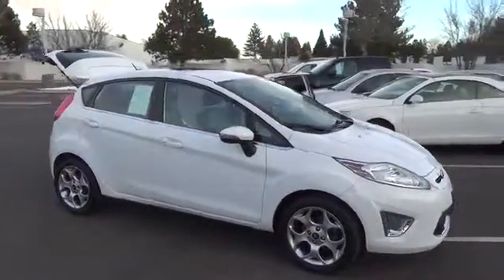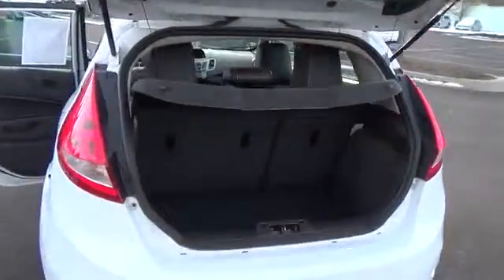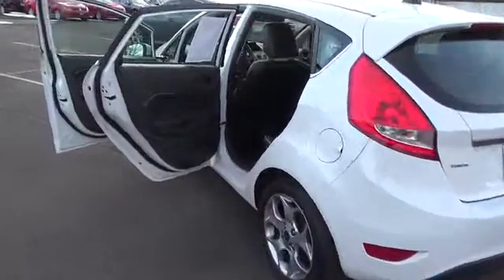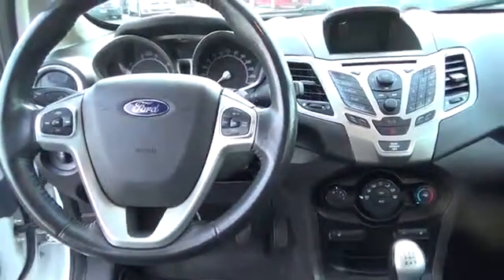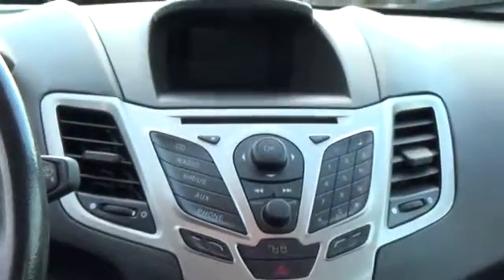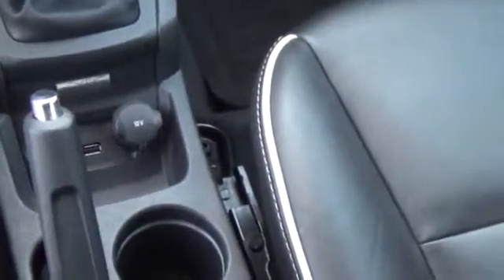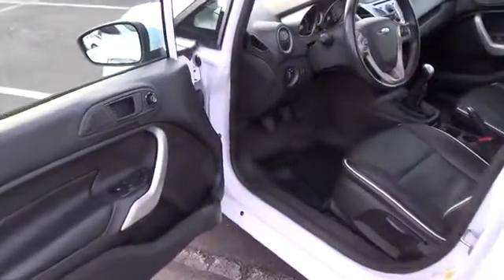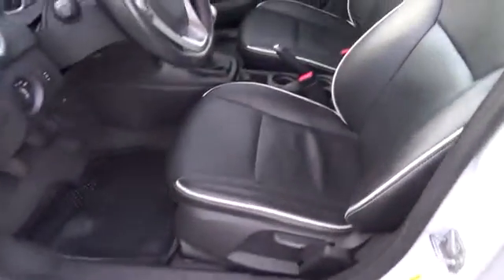2011 Ford Fiesta Aurora | Denver 166059A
Tynan's Volkswagen
700 S Havana Street

1.6L I4 Ti-VCT and 5-Speed Manual. 5 speed! ATTENTION!!! If you demand the best things in life, this great 2011 Ford Fiesta is the low-mileage car for you. It is nicely equipped with features such as 1.6L I4 Ti-VCT and 5-Speed Manual. What a perfect match! This terrific Ford Fiesta is available at the just right price for the just right person - You! New Car Test Drive said its ...engine will take the daily commute in stride. Ride is smooth. Wind and road noise is decently muted. Steering feel is certain. Corners taken at responsible speeds reveal little body roll. This means it'll also handle quite well a relaxed Sunday drive to the coast or to a family gathering... Consumer Guide Subcompact Car Best Buy.